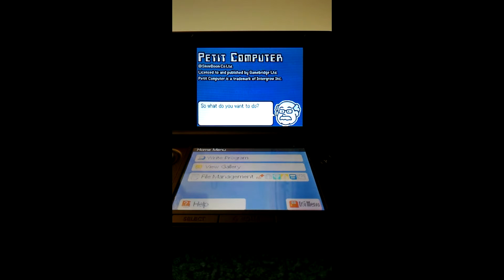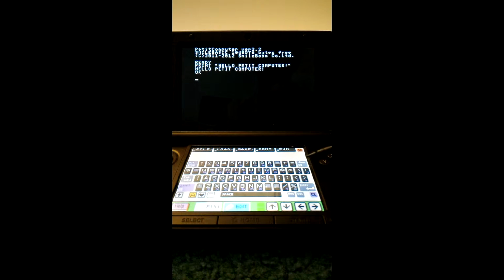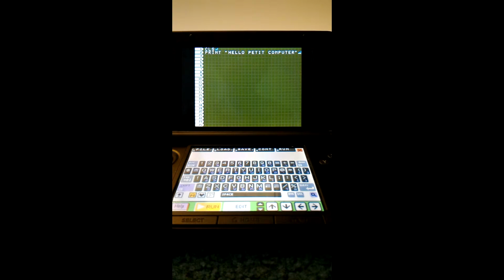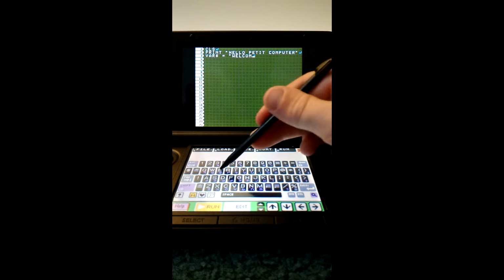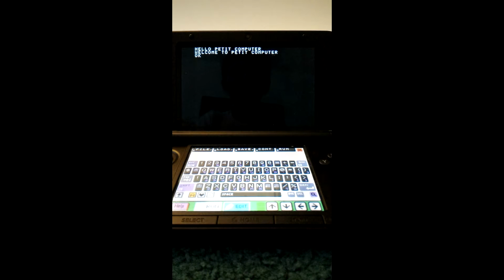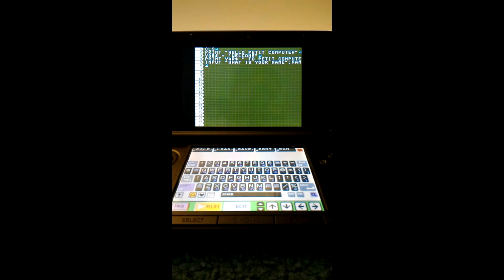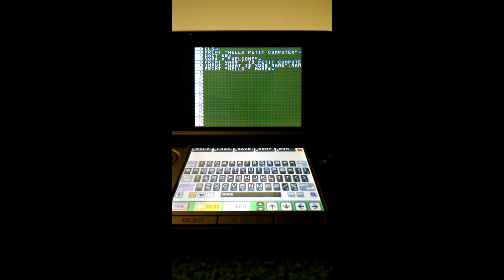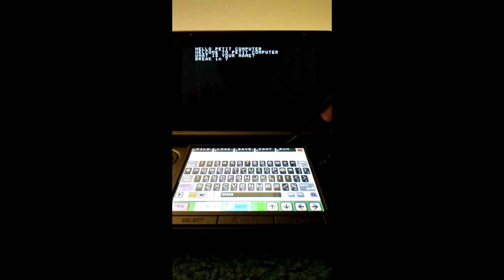Petit Computer Tutorial 1: Print, Variables, and Input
In this tutorial, I will show you the basics of text-based games in Petit Computer for the 3DS and DSi. These include printing text, variables, input, and waiting.  This video will help you work your way up to creating full-fledged graphic games like platformers and puzzle games.

Petit Computer can be purchased on the eshop for the Nintendo 3DS, or through dsiware on the Nintendo DSi. It costs $8. Petit Computer uses a special version of BASIC called SmileBasic, made especially for the program. It is meant to be a fun and simple way to get into programming, and to create great games for the Nintendo 3ds and DSi.